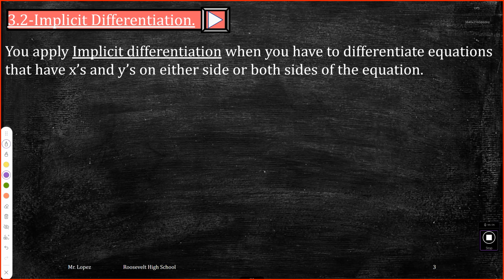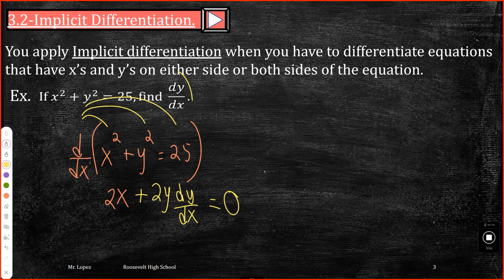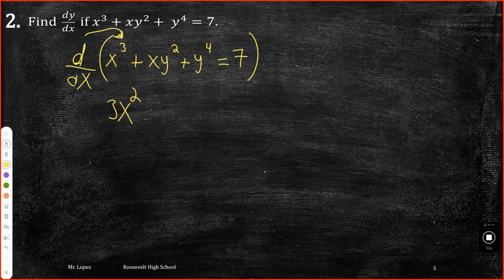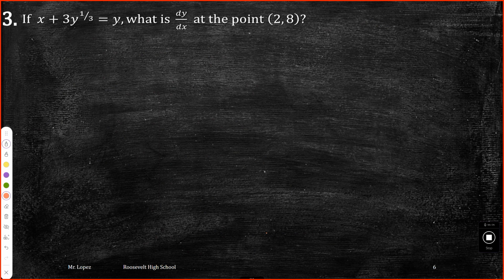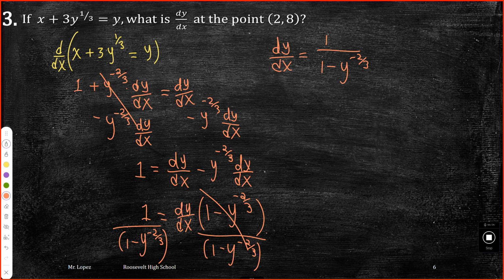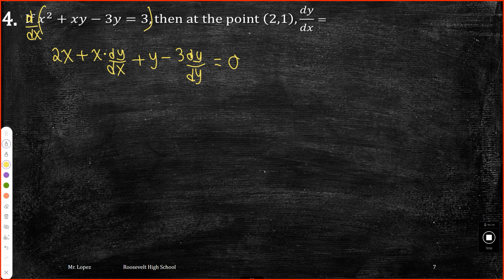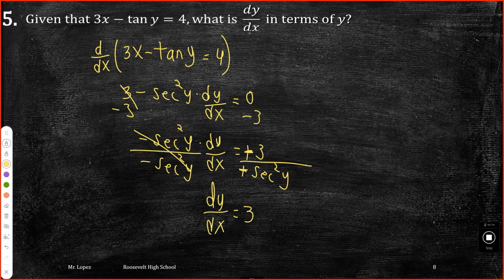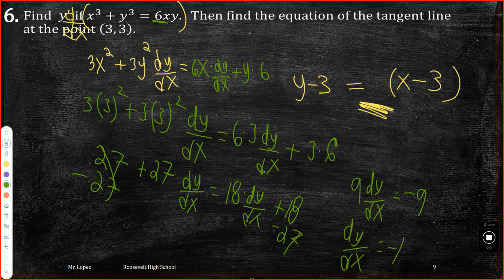Lesson 3 2-Implicit Differentiation